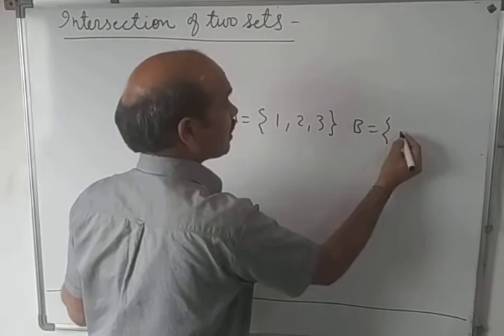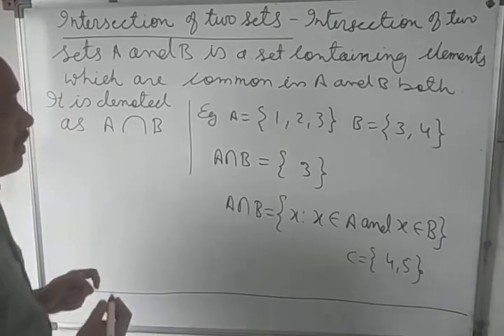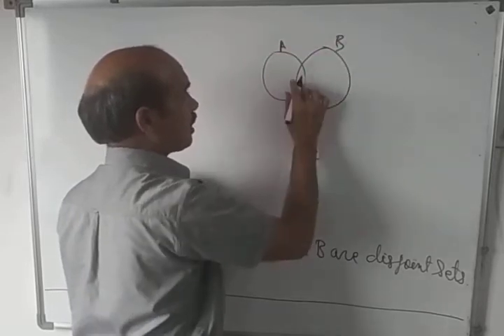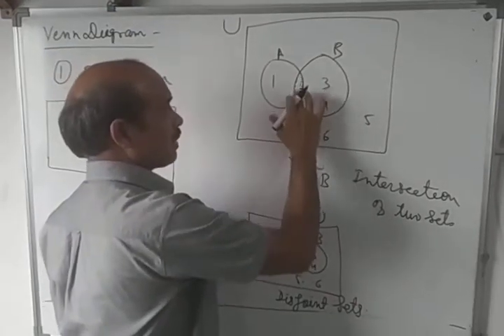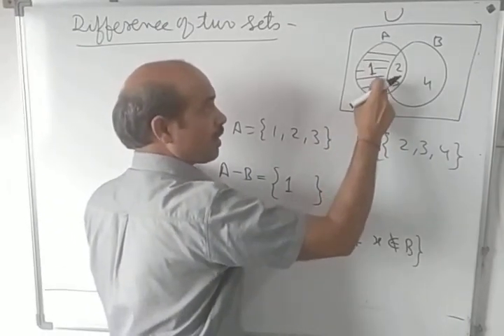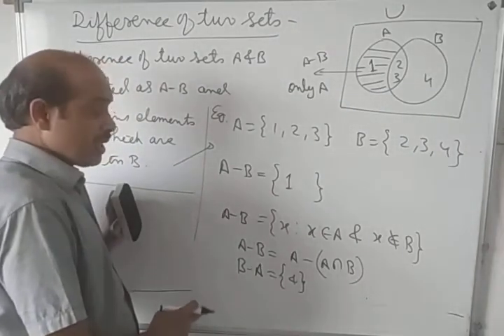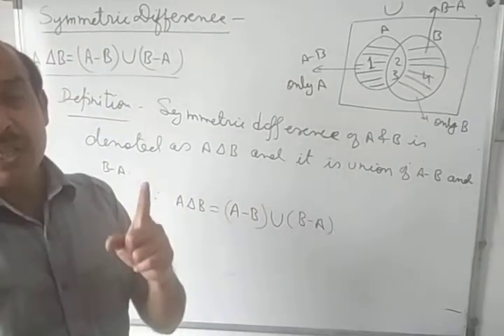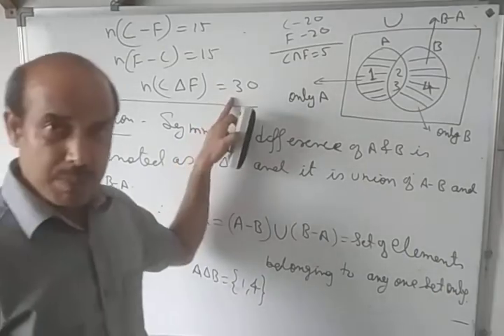Operations on Sets (part II)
Intersection to symmetric difference